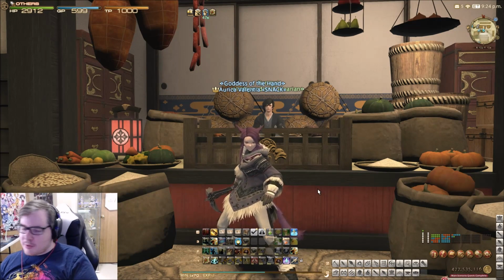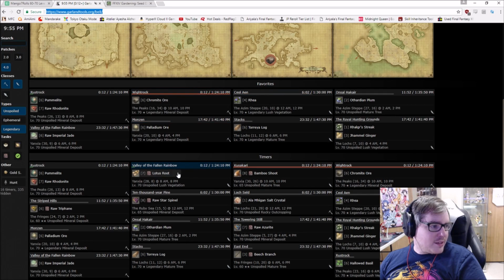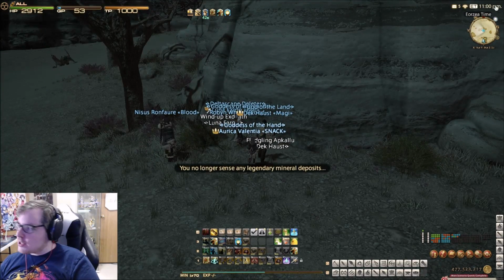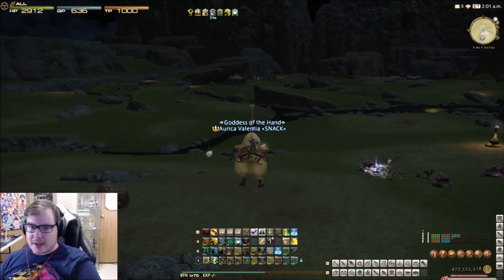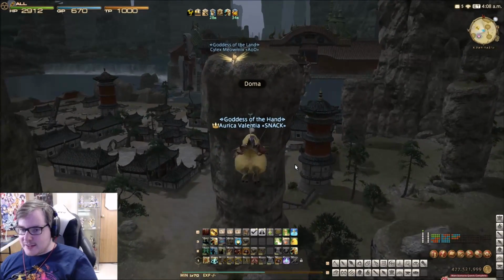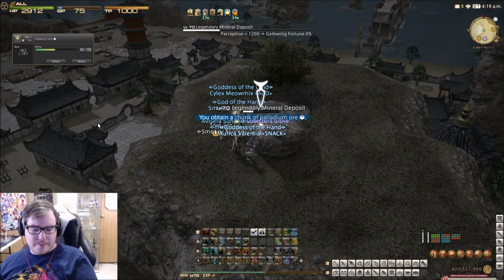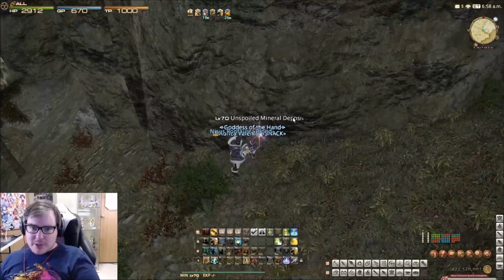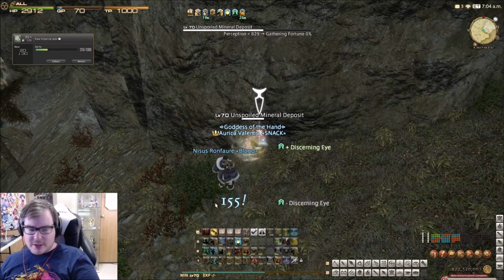FFXIV Yellow Gatherer's Scrips Farming Guide! Easy and Fast =)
I'm new to a lot of these so give me time to learn! ;)